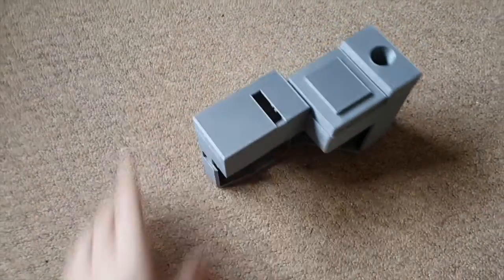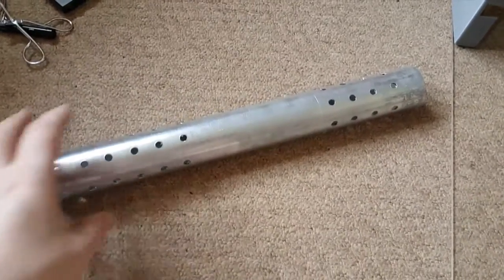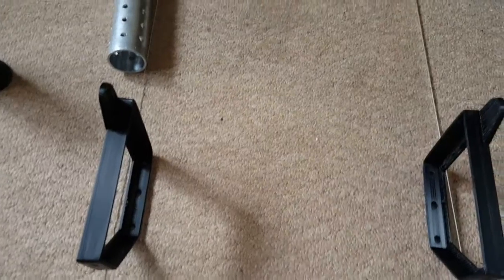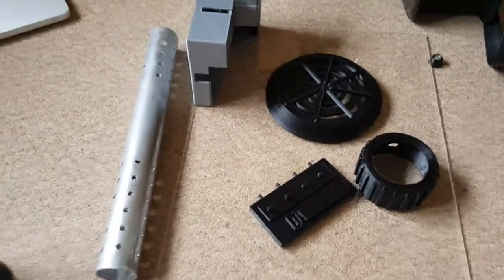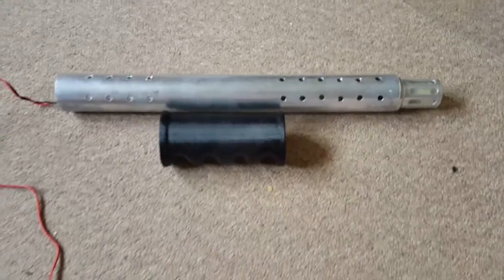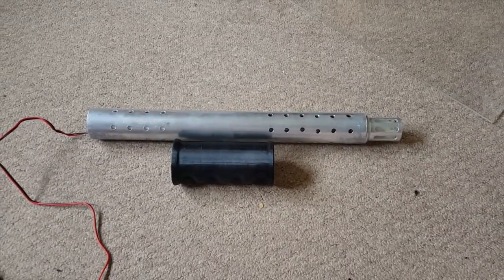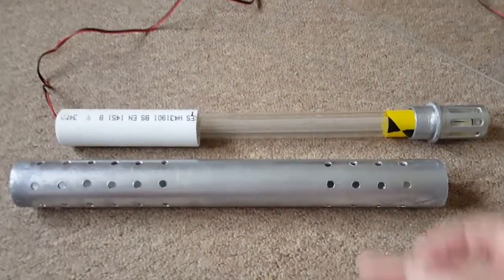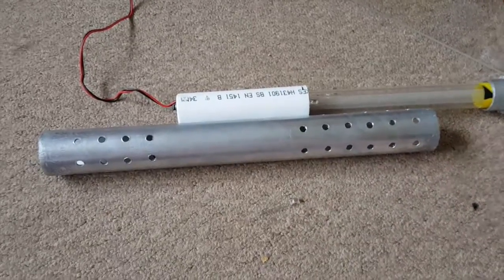Ghostbusters Reboot Proton Pack Barrel Mechanism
A video to show my progress on the barrel so far including a more in depth look at the Barrel mechanism